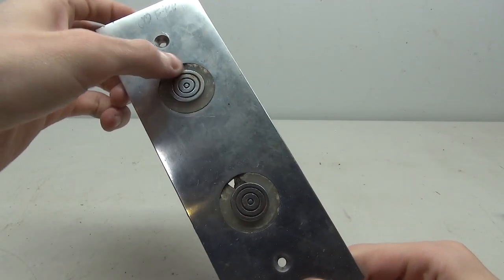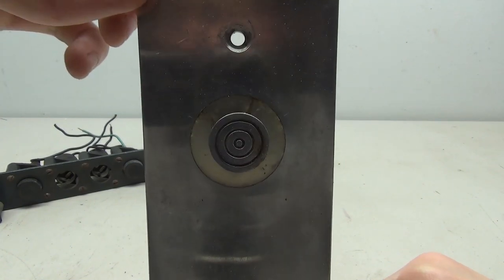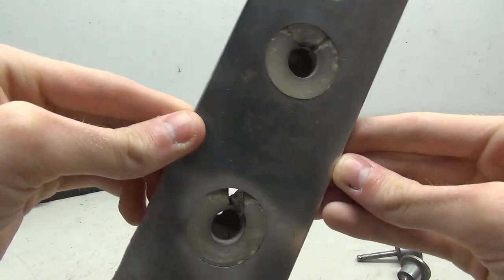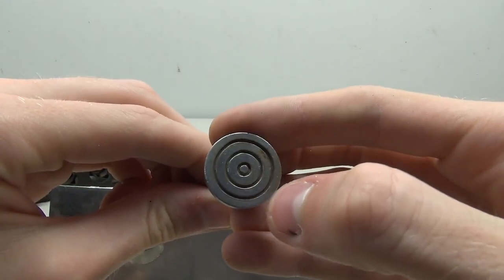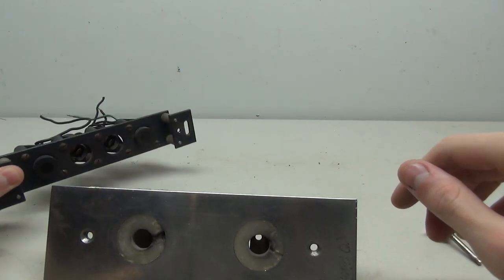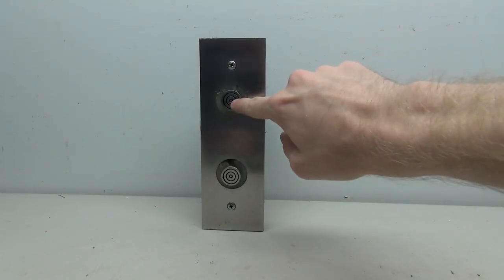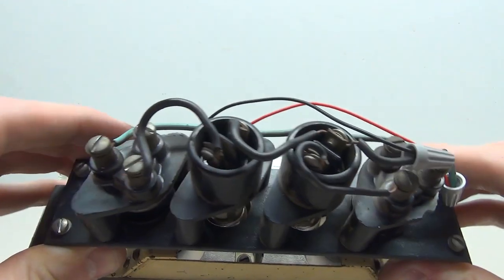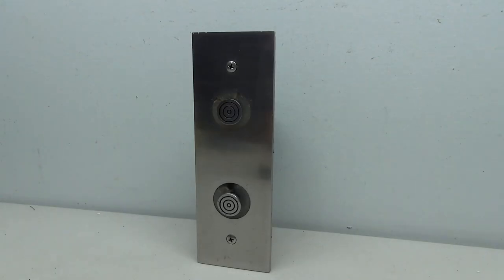Wiring Westinghouse Circle Elevator Buttons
Today we take a look at these rather uncommon Westinghouse circle buttons. These are extremely similar to the triangle version and the only difference is the button shape. The same wiring used in this project can be used for the triangle buttons.